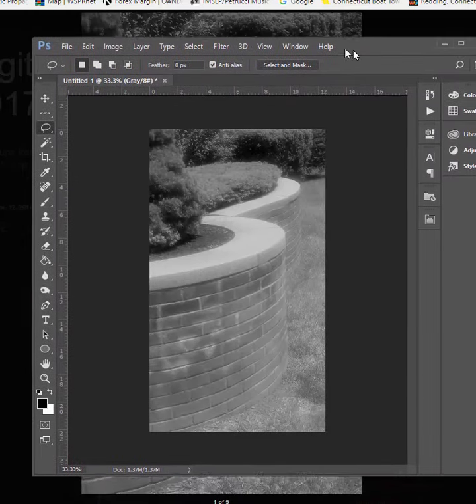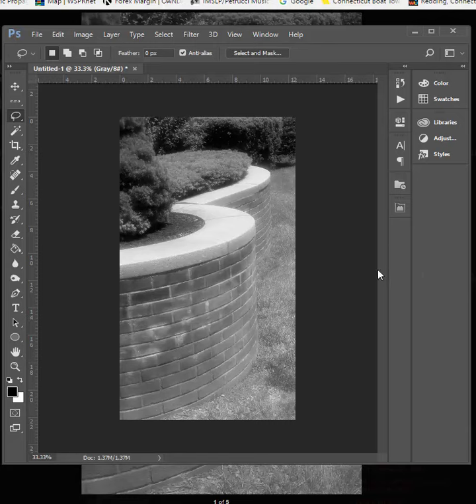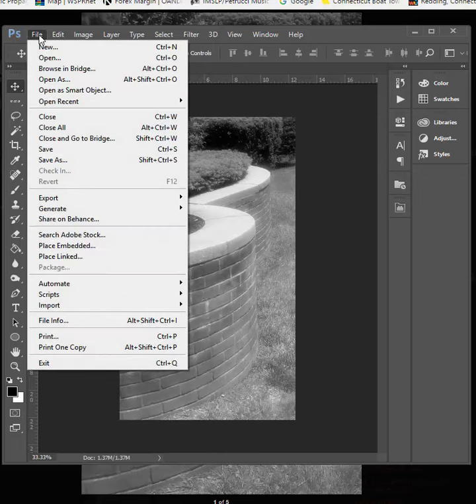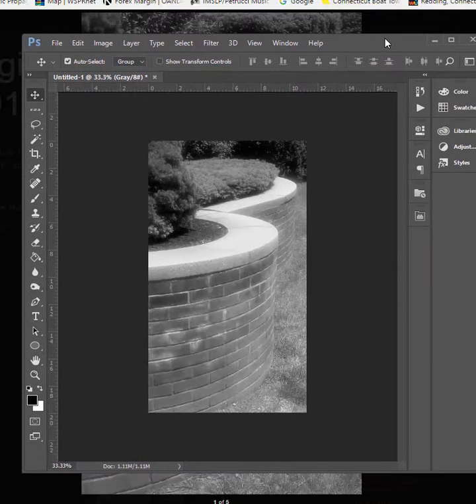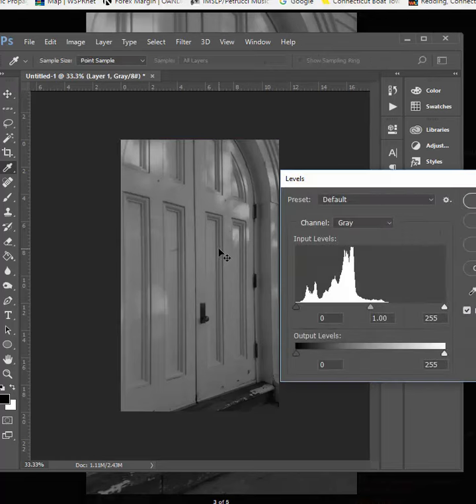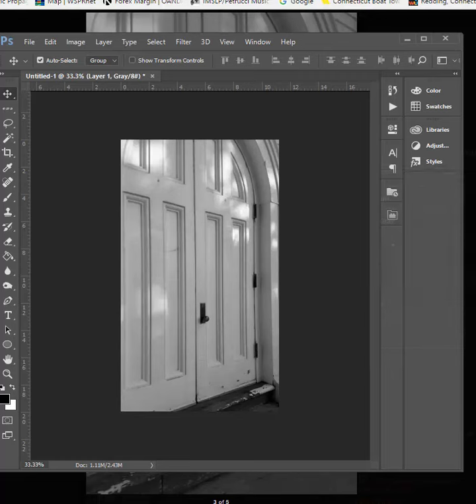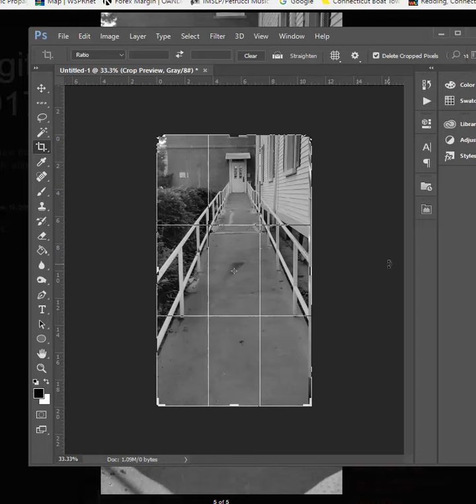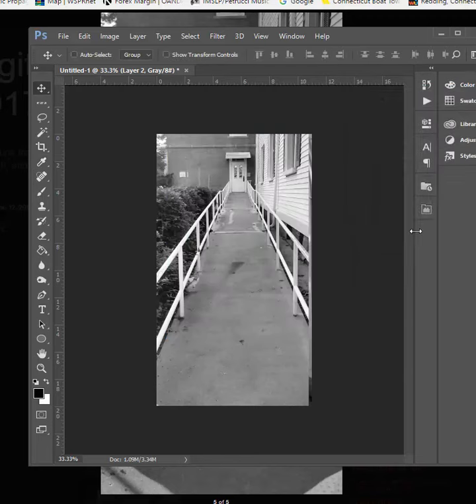Trena1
Using levels in Photoshop to raise contrast